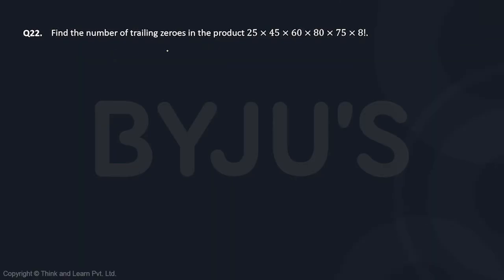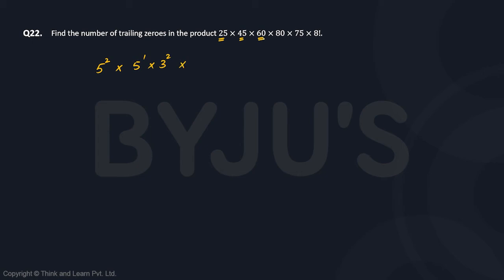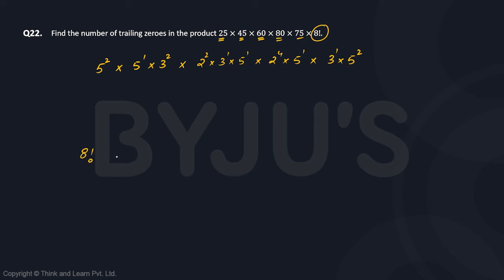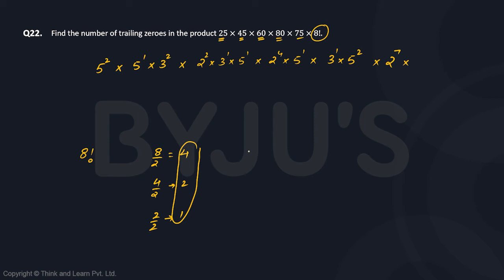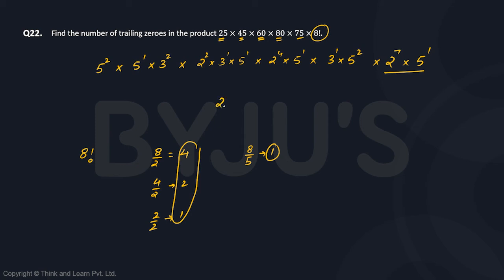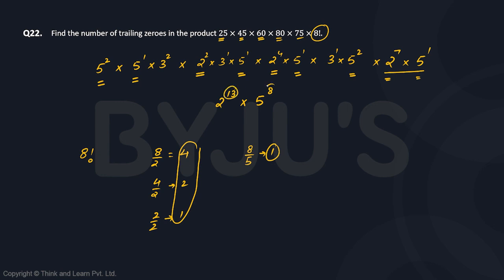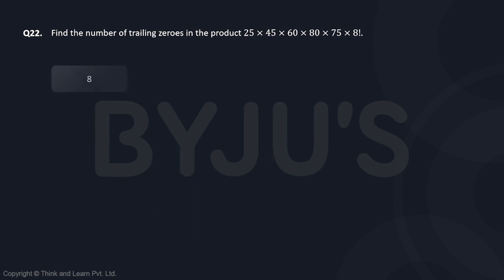CAT GNSSTHV583 Mock CAT 16 QA Q22